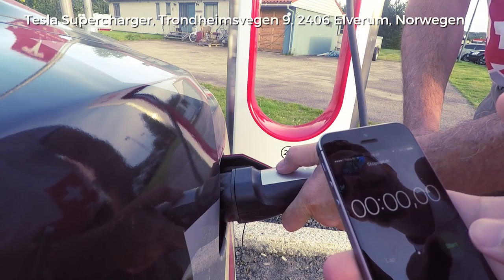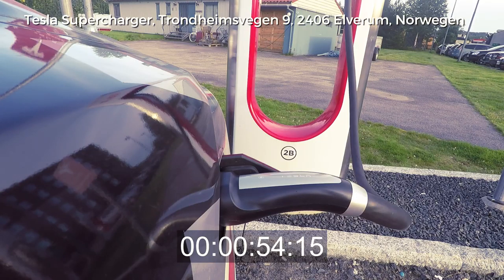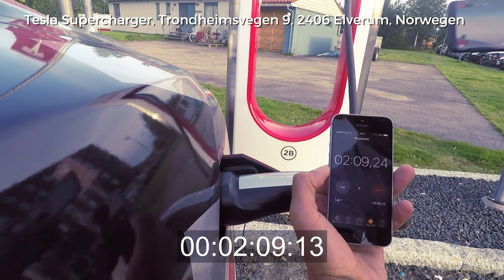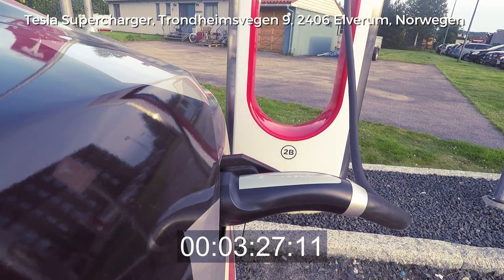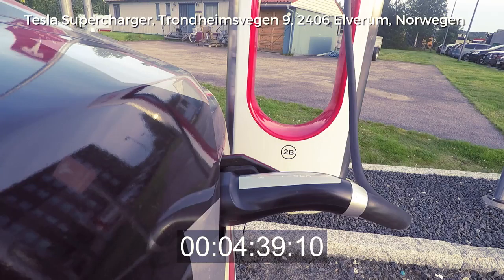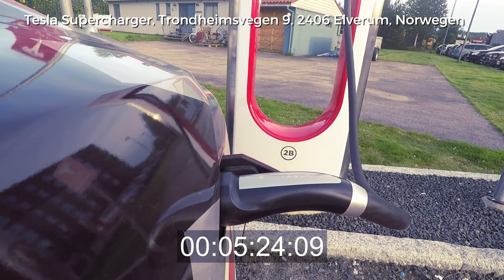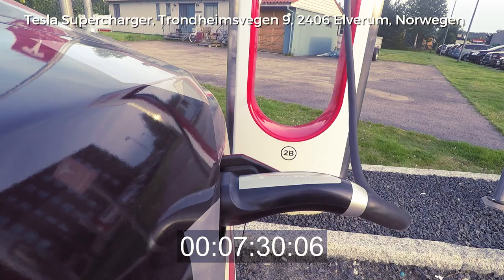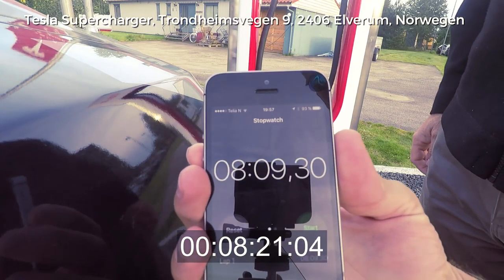Efficiency Tour 2017 - Supercharger - Stop 11 - 2406 Elverum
Hi there. This is the Efficiency Tour 2017. Join us on our way to the World Record Attempt from Nordkapp to Tarifa. JOIN THE RIDE!

Get a $1000 discount on your Tesla Model X or S and FREE SUPERCHARGER FLATRATE: